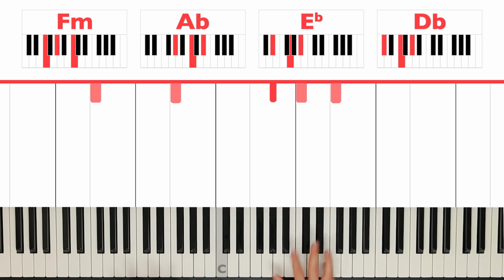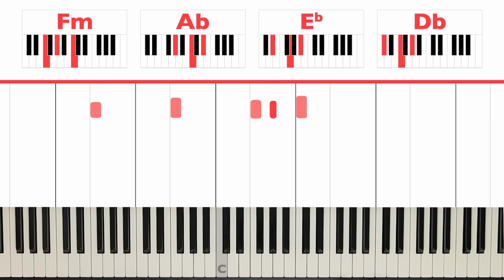Decipher Chords! - PGN Piano Theory Course #37